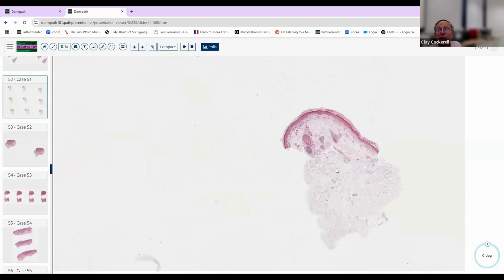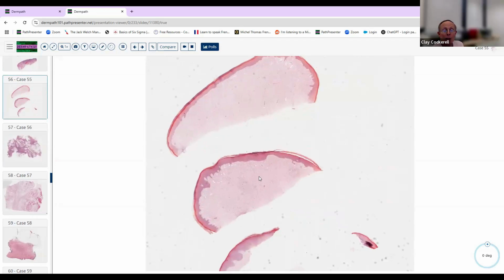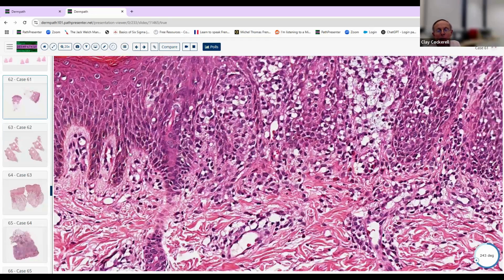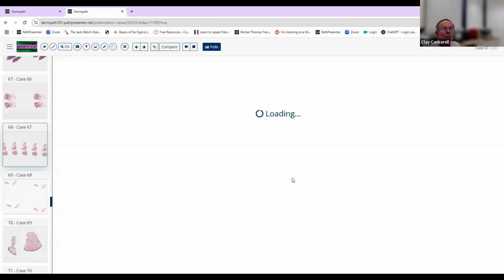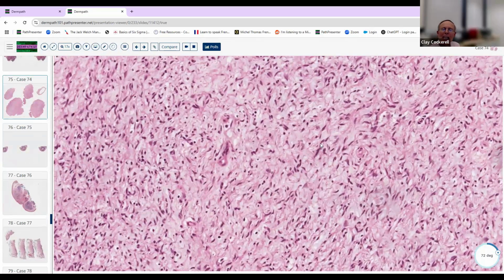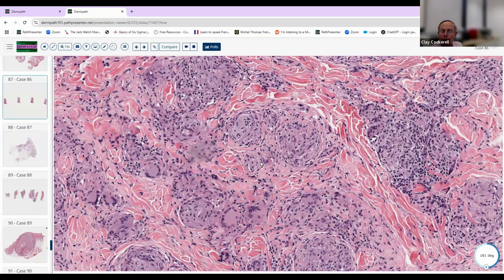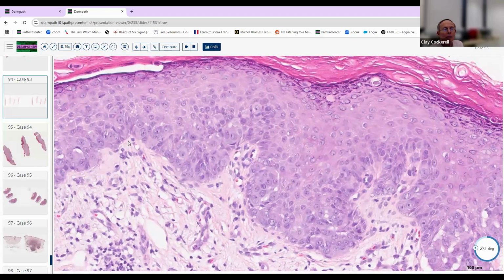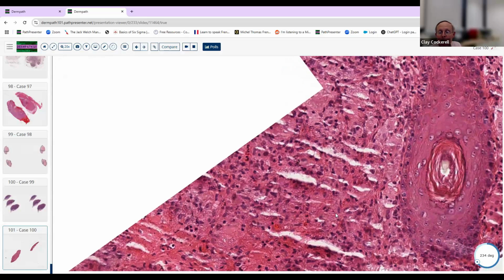Cockerell 100 | Dermpath Board Review | Cases 51-100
Dear Colleagues,

Thank you for attending the Cockerell 100 Dermpath Board Review. We sincerely appreciate your participation and hope that the course strengthened your dermatopathology skills, whether you're preparing for the board exam, recertification exam, or applying this knowledge in your clinical practice.

We were honored to share this learning experience with such a dedicated group of attendings, residents, and fellows.  Your commitment to excellence in patient care and lifelong learning is what continues to advance your specialties.  For those who would like to review the course materials, the following links are available.

51-100 - We are going to rerecord cases 95-100 since we experienced some PathPresenter issues.

On behalf of Dr. Clay Cockerell, I want to thank you again for joining us. We wish you continued success in your studies, exams, and practice.

Warm regards,

Brand

Presented 06/07/2025